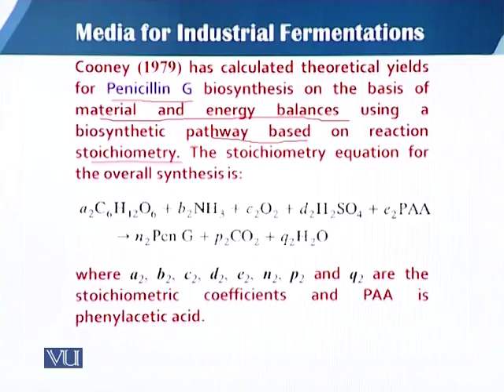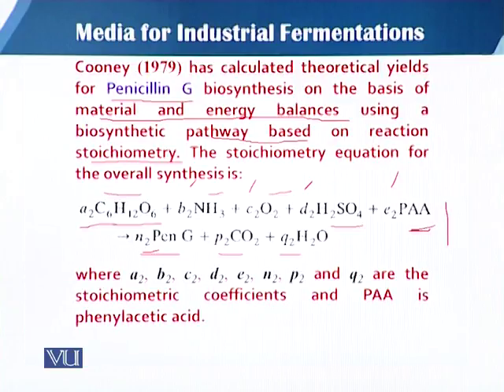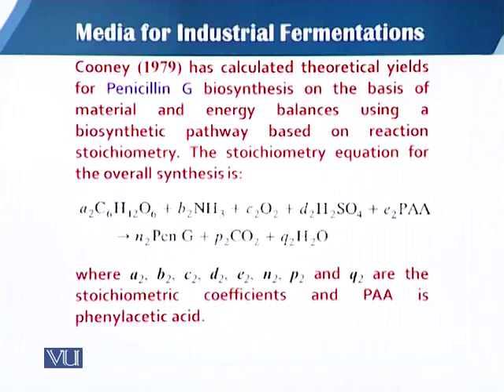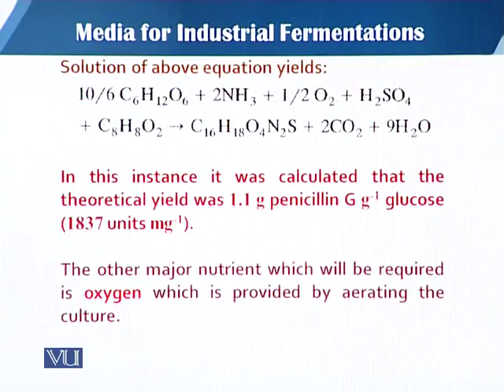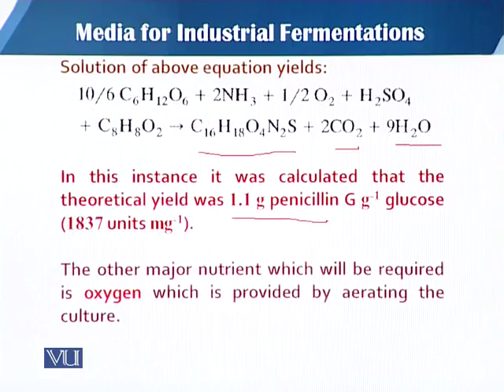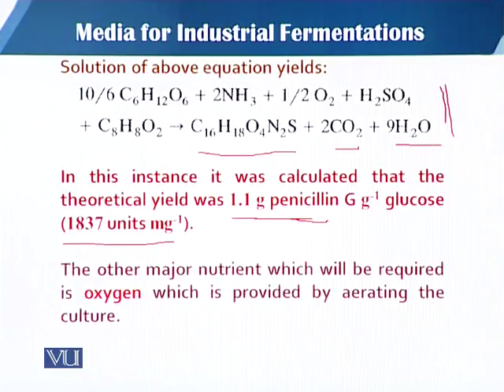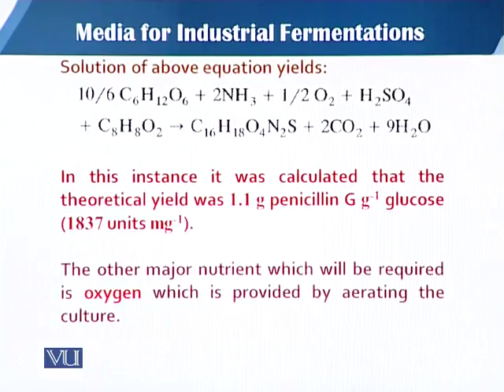BT735_Topic081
Topic: 81